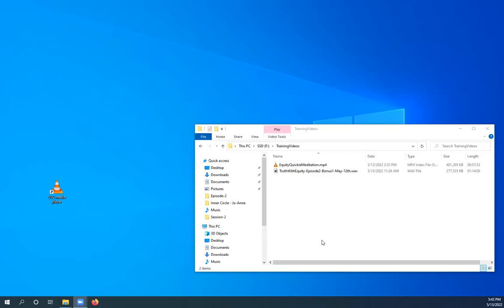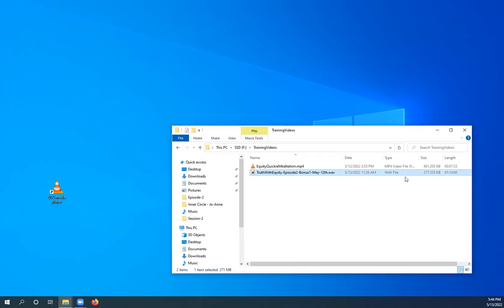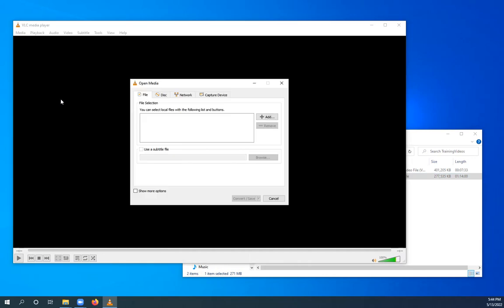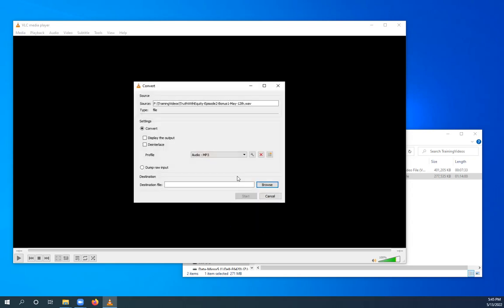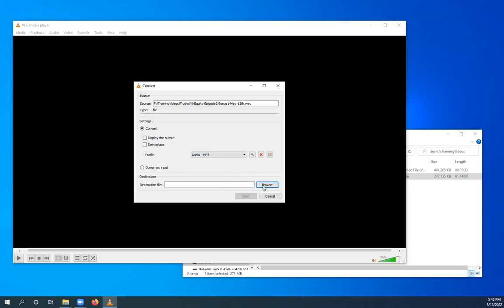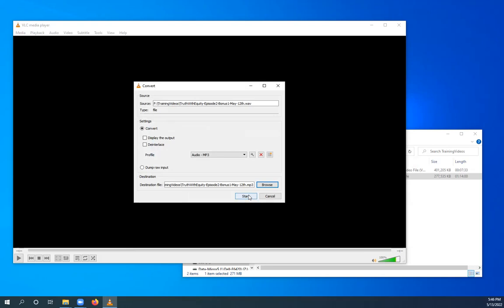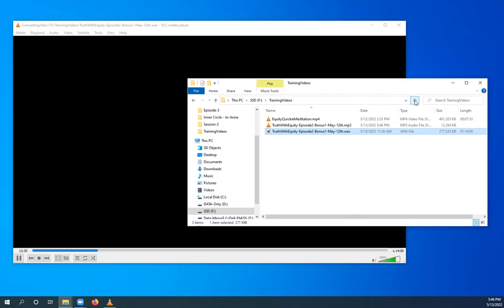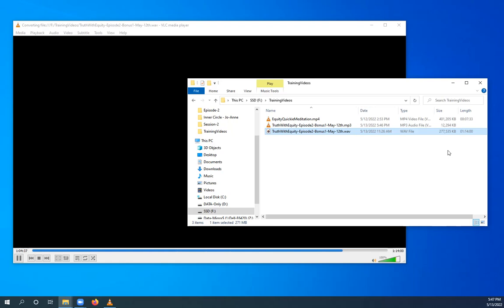How to wav To mp3 - fast and free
How To Convert wav File To mp3 using a FREE open source utility simply and quickly.

How to convert wav file to mp3
how to wav to mp3